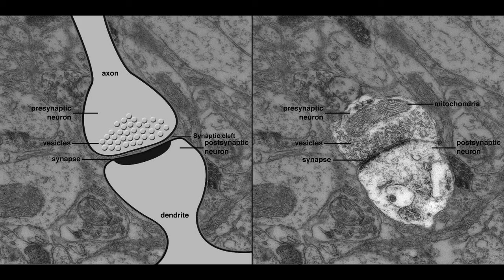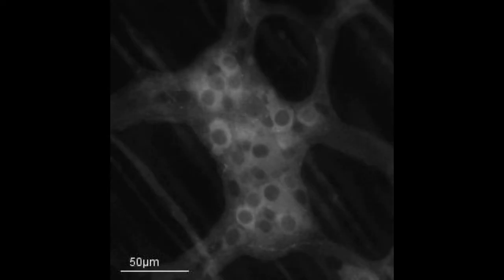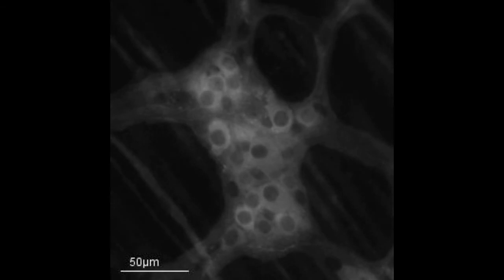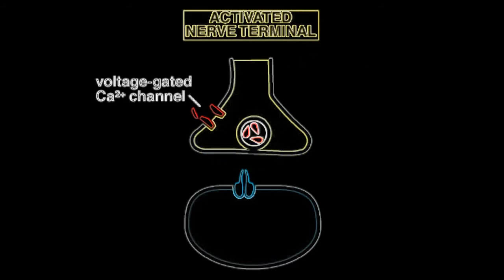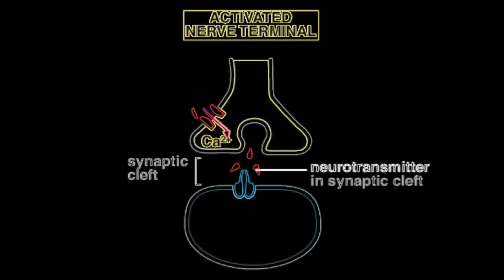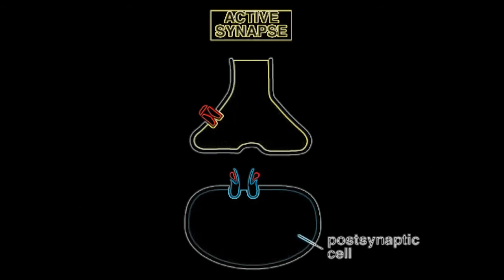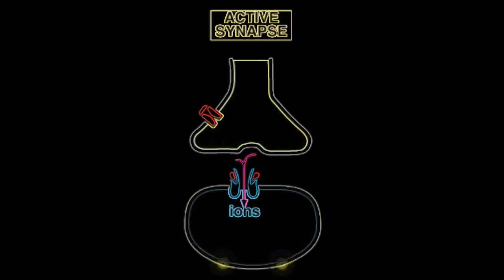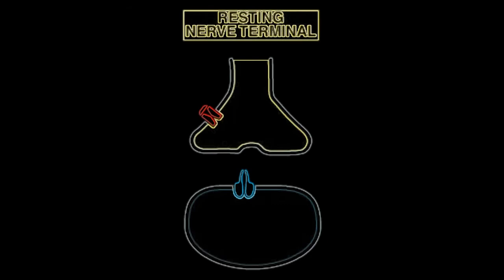Neuronal Synapse.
RELATED CONTENT